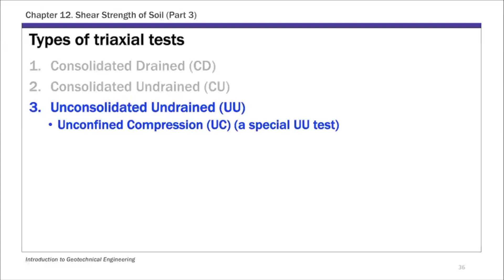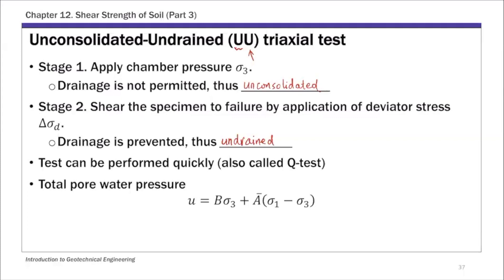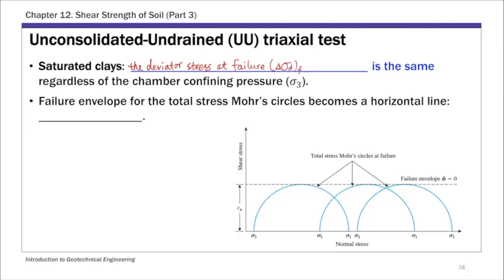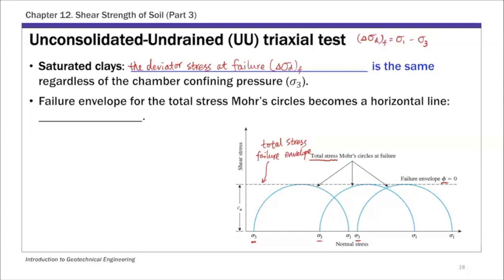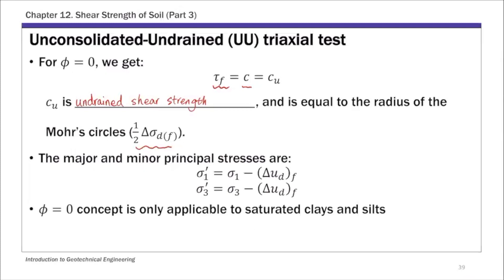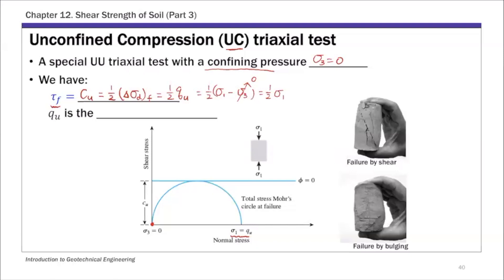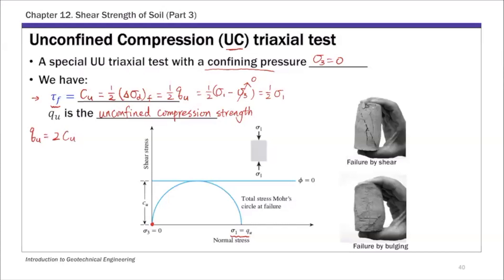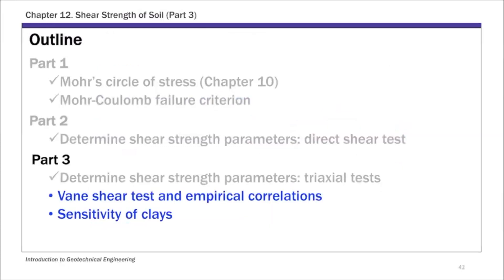Chapter 12 Shear Strength of Soil - Lecture 6 Unconsolidated Undrained Triaxial Test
Lecture 6 Unconsolidated Undrained & Unconfined Compression Triaxial Tests